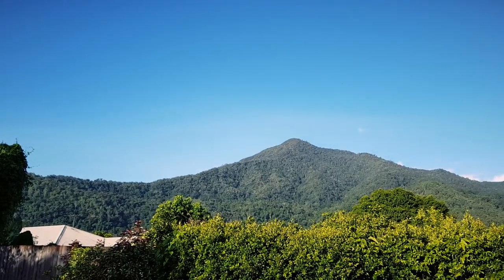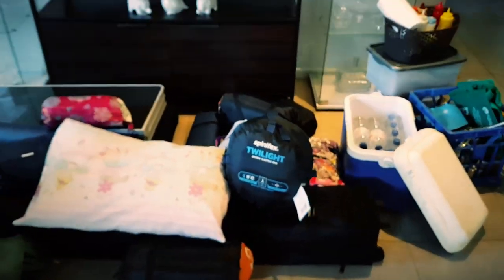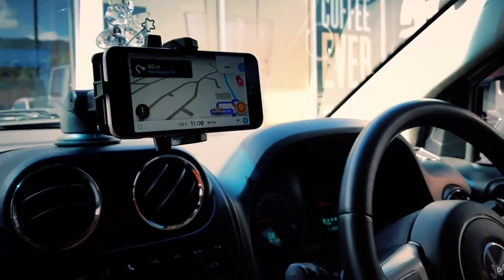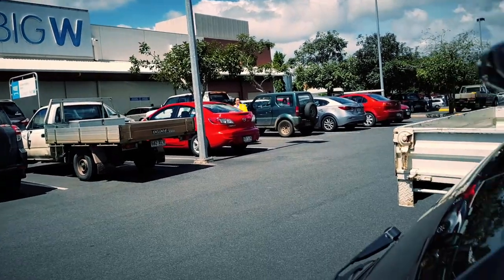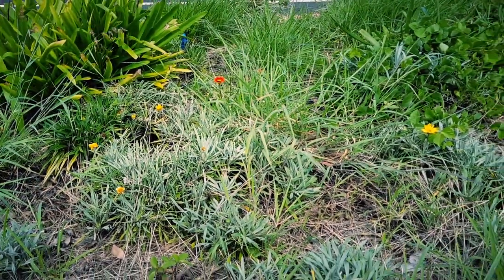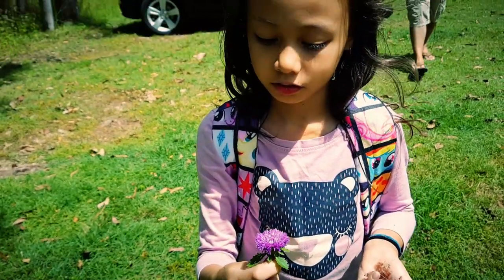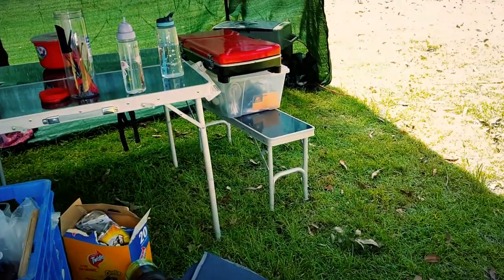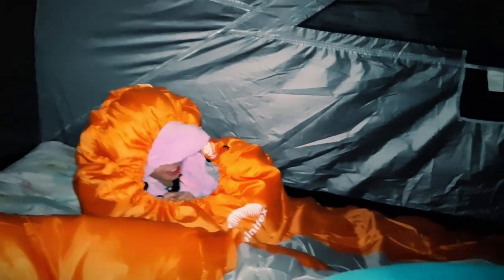The Fil-Aussie Way - Road Trip To Herberton - Part 1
We take a road trip and set up camp in Herberton at the Wild River Park and  enjoy some time away now that the rain has finally cleared.